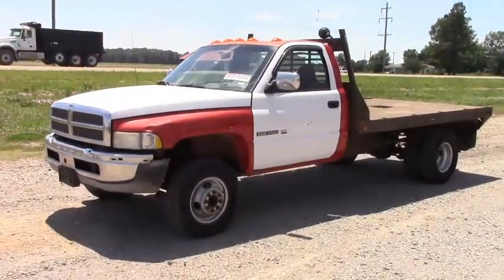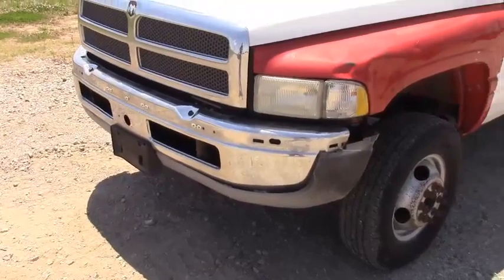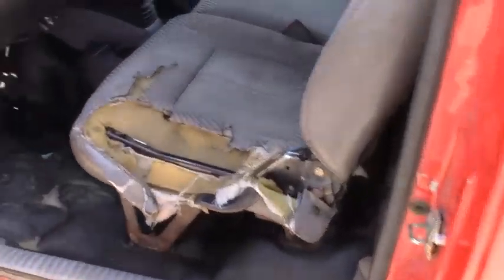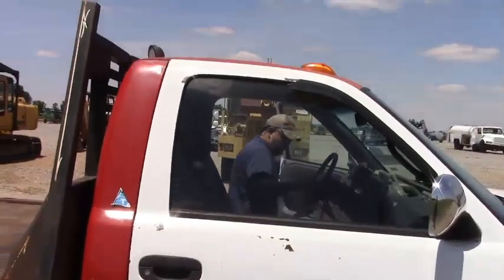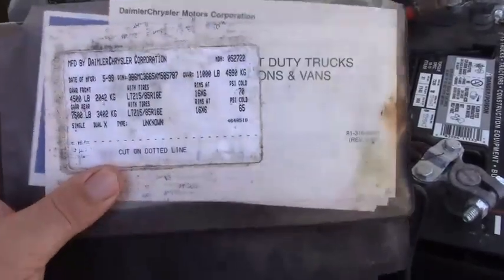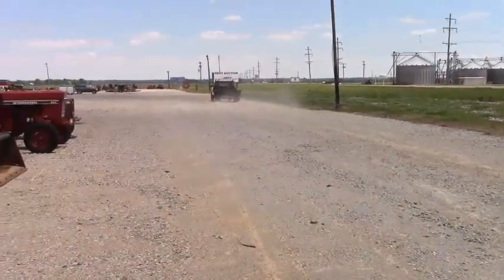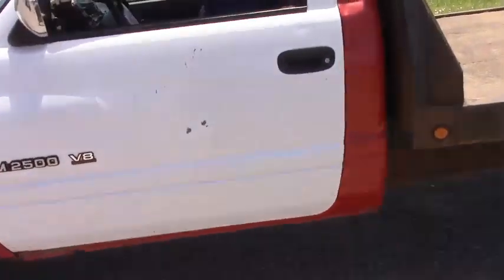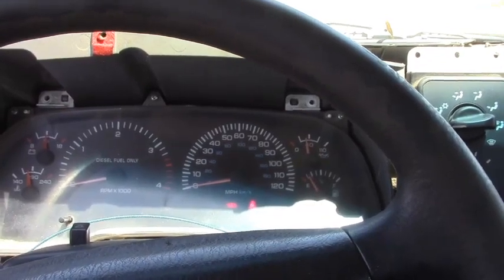1999 DODGE 3500 For Sale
Title: 1999 DODGE 3500 For Sale